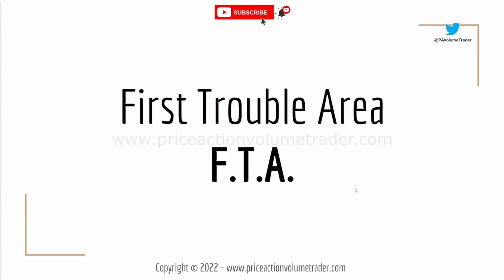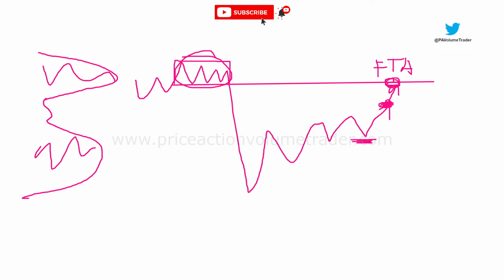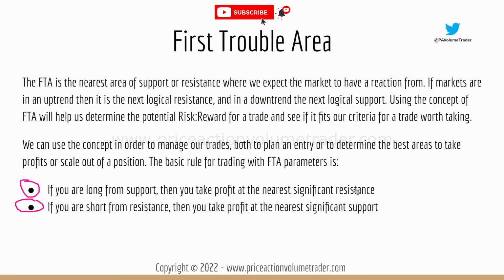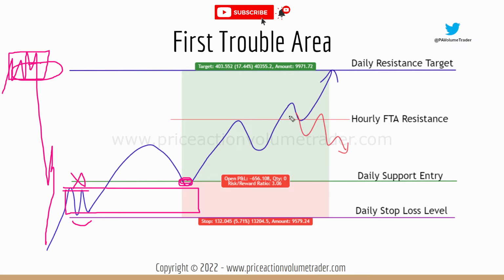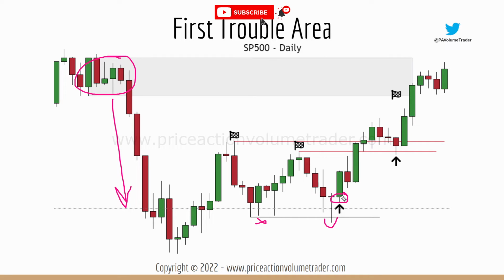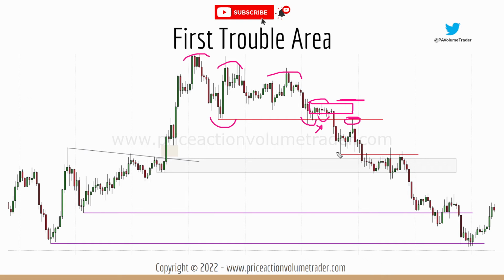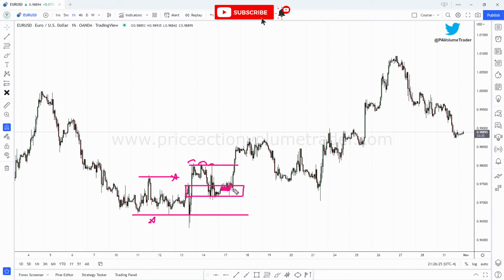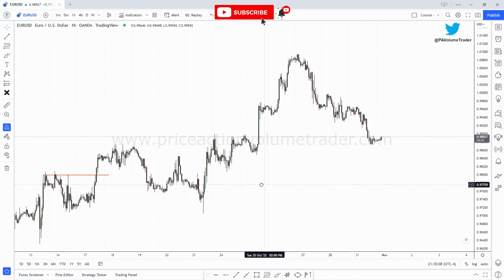First Trouble Area - Learn How to Manage Your Trades